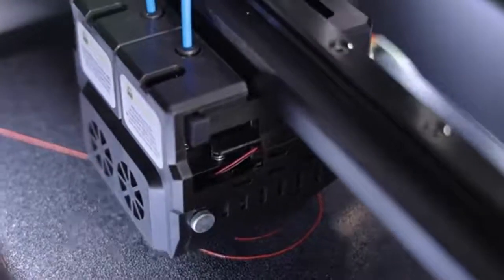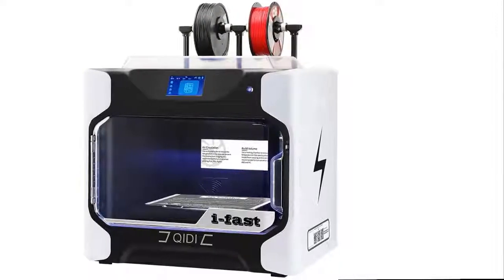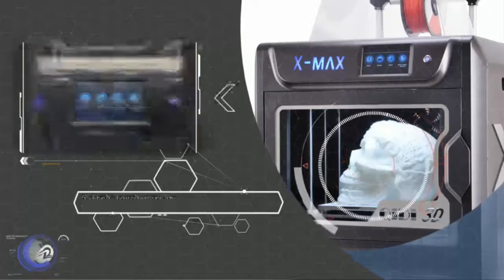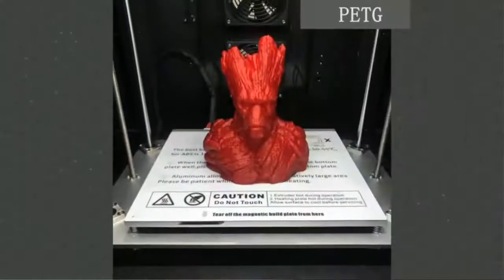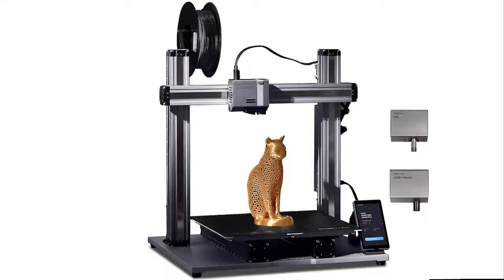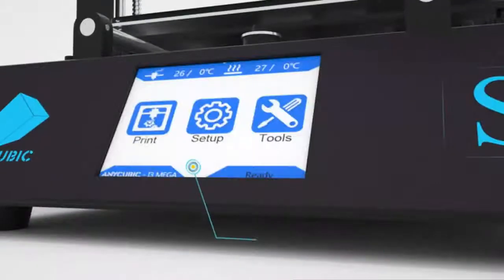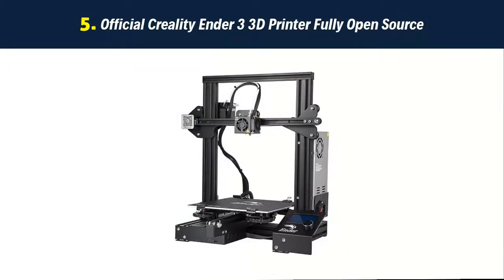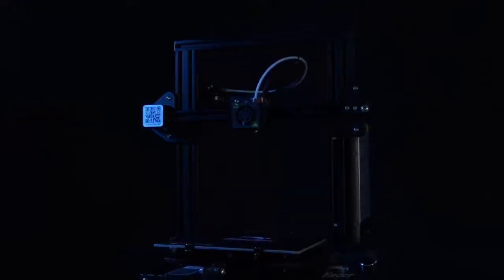Top 5 Best 3D Printers 2023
Best 3D Printers List:

► 1. R QIDI TECHNOLOGY i Fast 3D Printe

► 2. R QIDI TECHNOLOGY Large Size Intelligent Industrial Grade 3D Printer New Model

► 3. Snapmaker 3D Printers

► 4. ANYCUBIC Mega-S New Upgrade 3D Printer

► 5. Official Creality Ender 3 3D Printer Fully Open Source